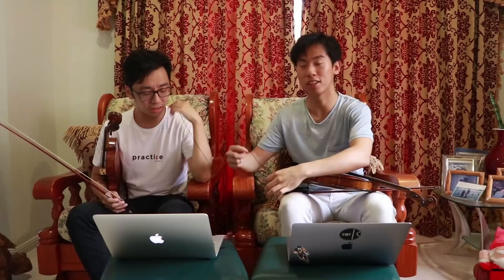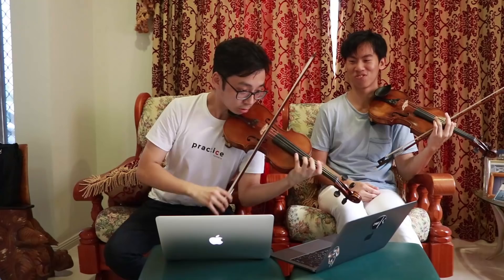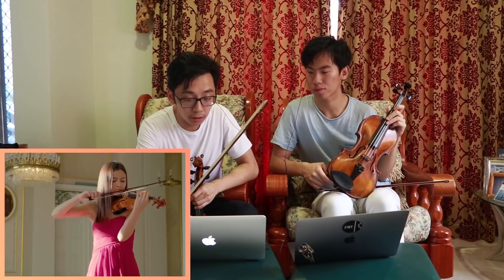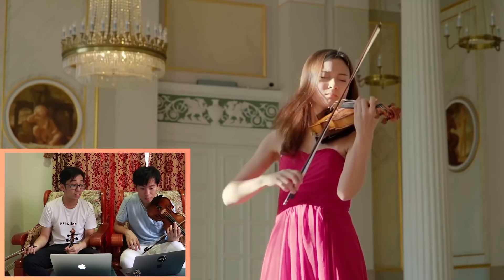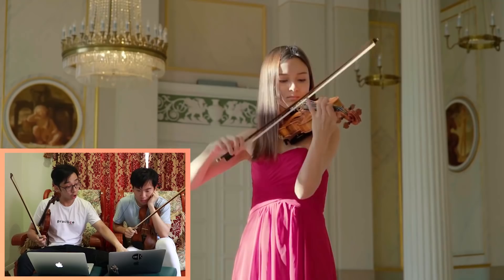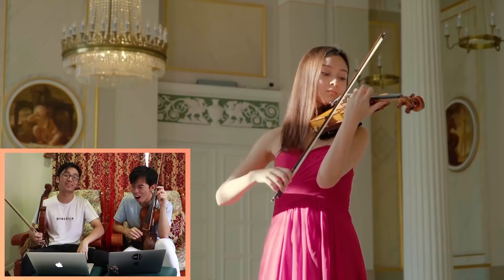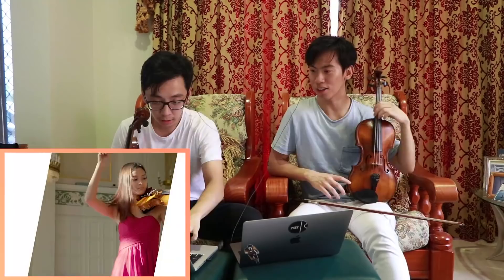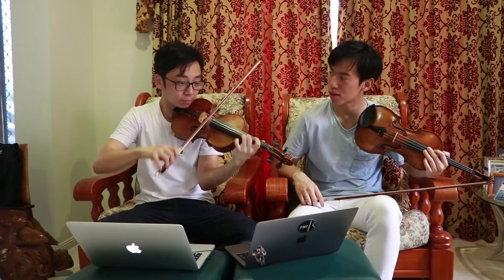How To Paganini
***Are you a video editor?

S N A P C H A T: Brettybang | Eddy.Chen